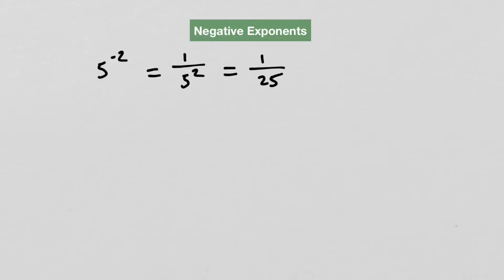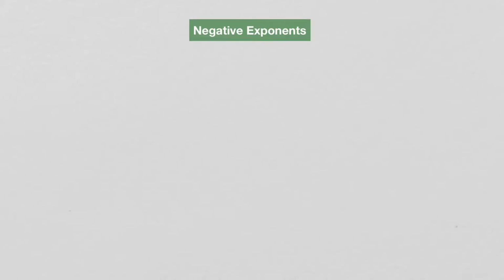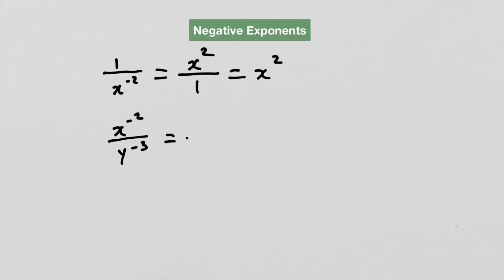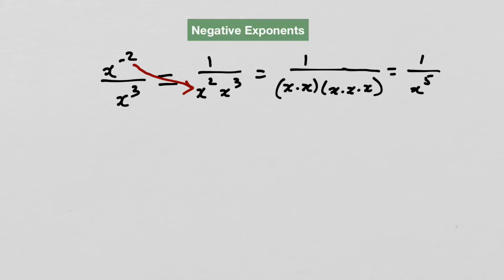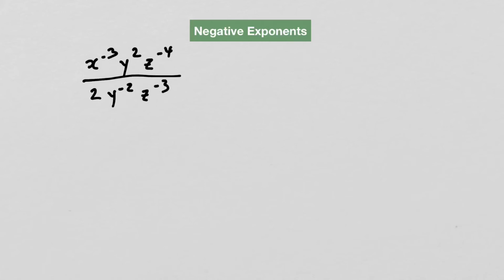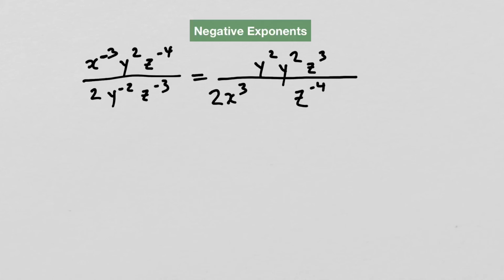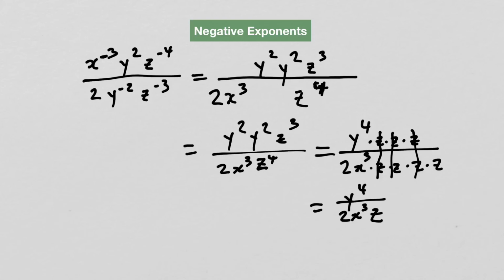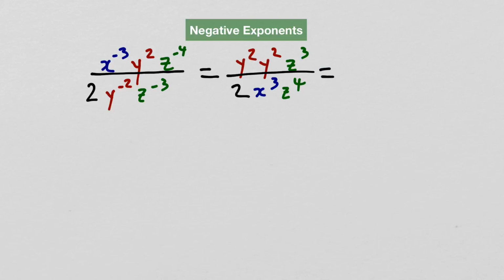Negative Exponents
In this video, we discuss how to simplify monomials when raised to a negative power.